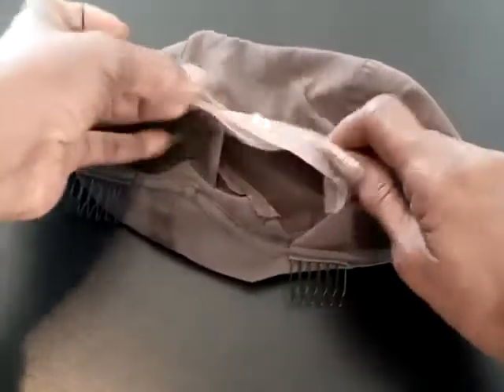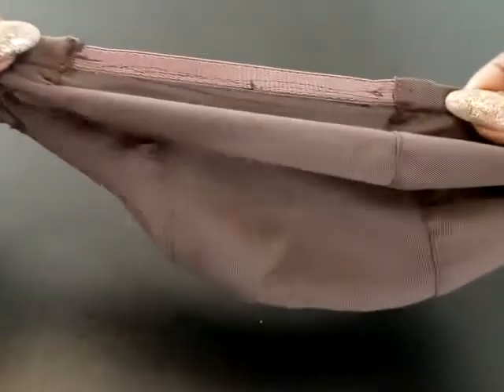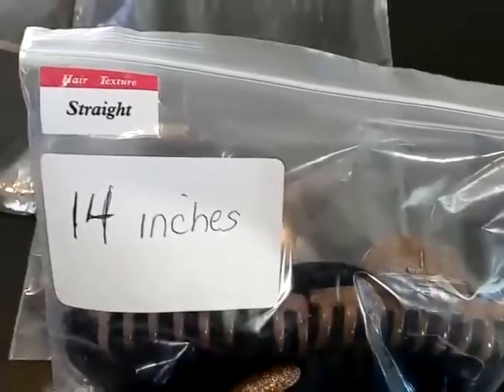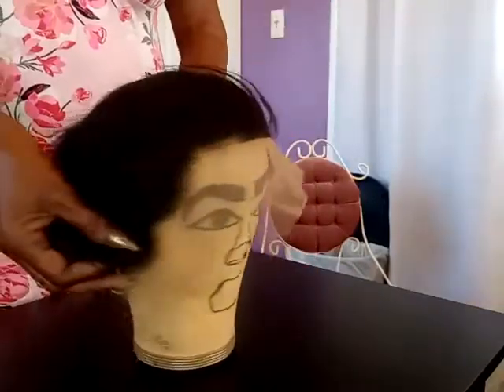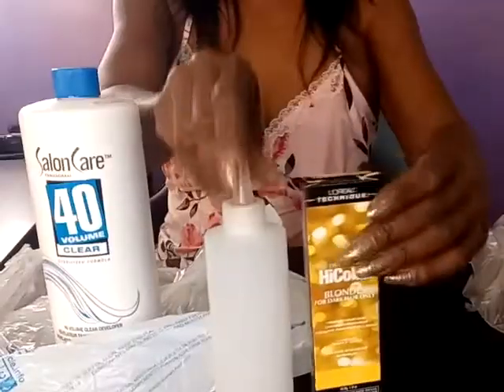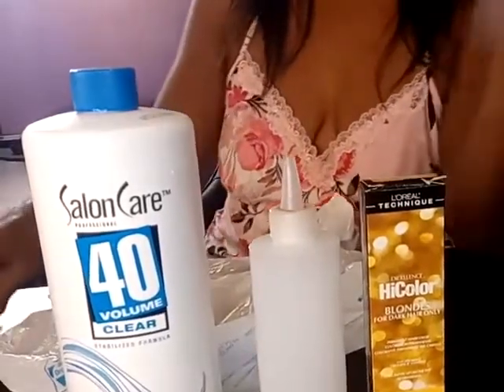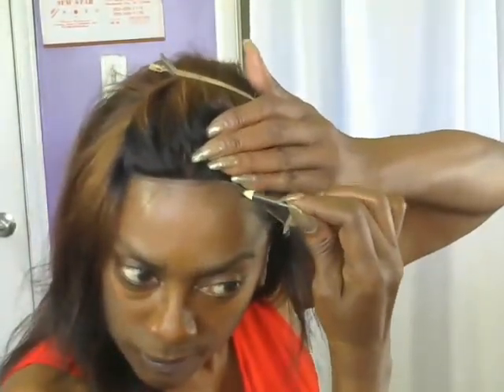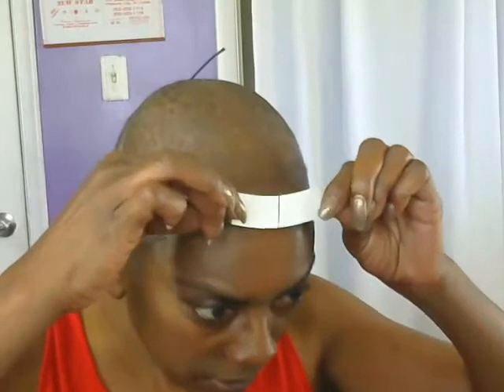A quicker easier lace wig install with adhesive tapes 👍🏽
I easily slayed this front lace wig hair unit install in minutes with Walker Signature Tapes that are sold at my website, MsLola.com. The application was quick, seamless, and the bonding time lasts  up to 6 weeks, even when I lightly shampoo the wig or hair unit on my head.

SEE HOW AN INSTANT FACE LIFT WITH ELASTIC BANDS I MAKE, MADE ME LOOK 45 YEARS OLD INSTEAD OF 64!

How I made a ♨ 3x6 Front Lace Wig with the NEW a Slider Adjustable Strap. NO HOOKS TO COME UNDONE!

FRONT LACE WIG CAP FROM AMAZON.COM

Business ~ Ms Lola's Wig Salon (Owner ~ Lola Scales, aka The Magic Wig Maker)
Location ~ Elizabeth City, NC, 45 minutes south of Chesapeake, Virginia

Products: Custom Hair Units (full and partial wigs, toppers, bangs, ponytails & more)